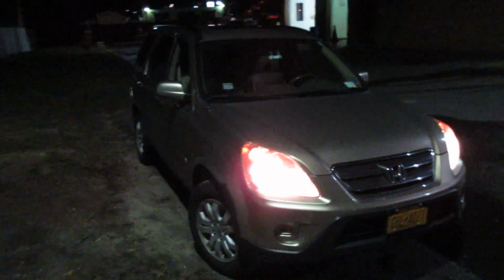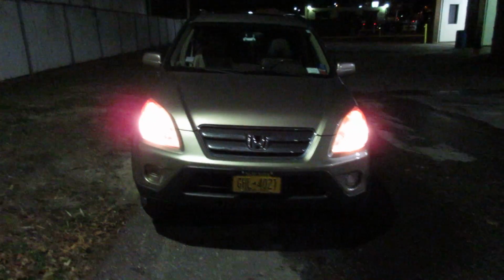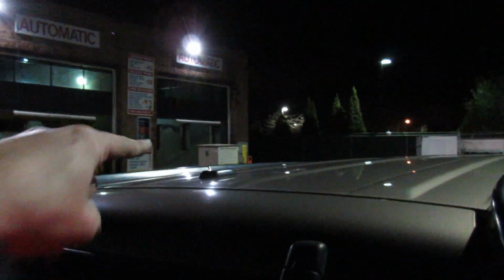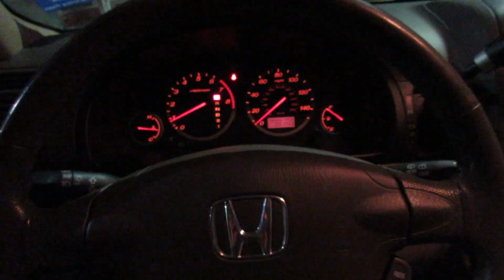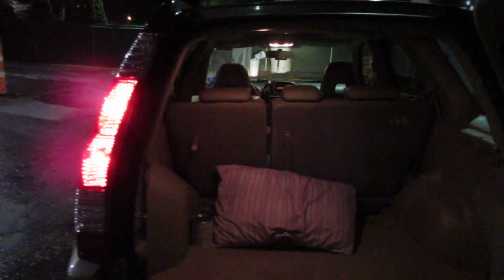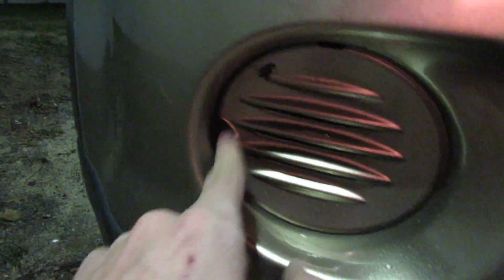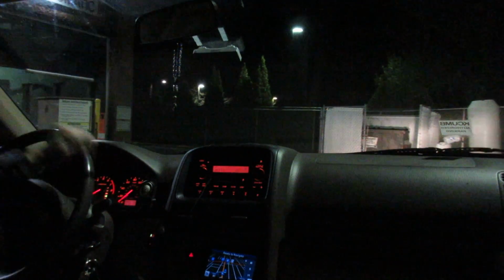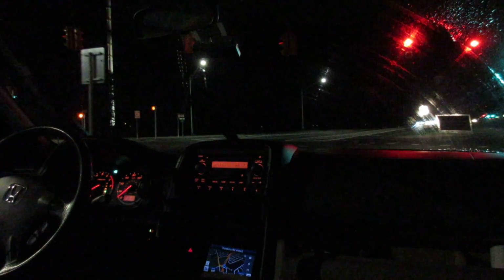2006 Honda CR-V SE Test Drive, Startup & Updates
Almost 10 years old and it's had two problems. That's a CR-V for ya.